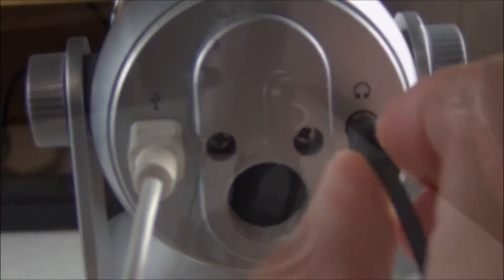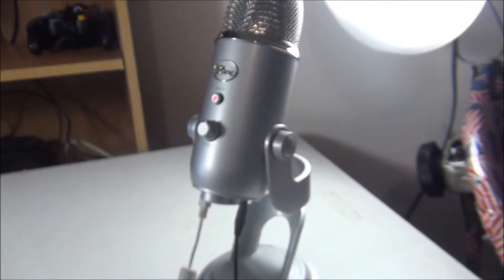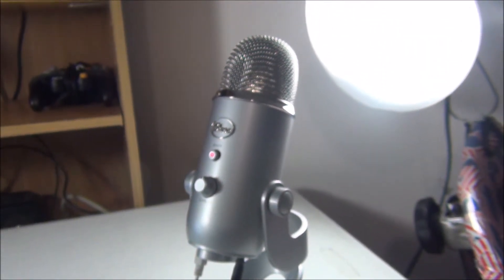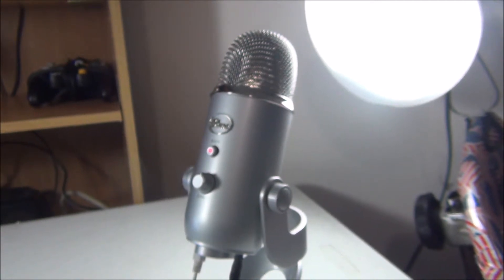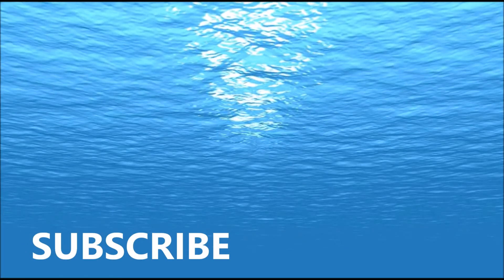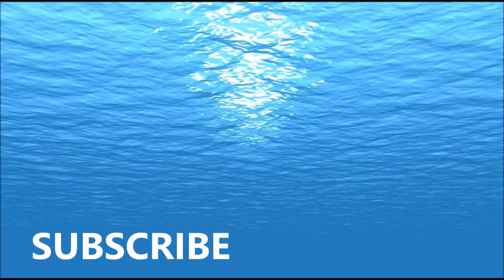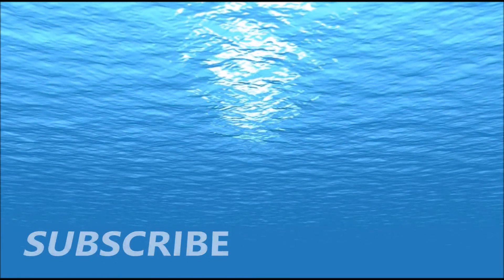"New mic" | Blue Yeti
This is a video where I, Squid, talk about the "Blue Yeti" Microphone.